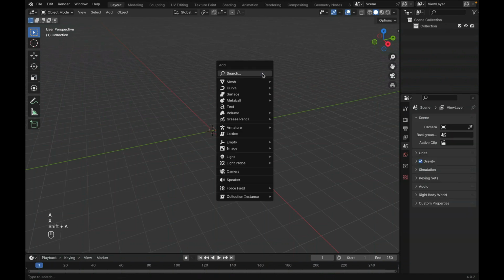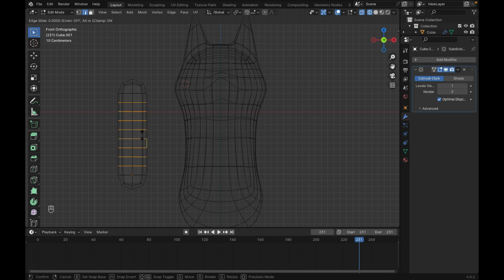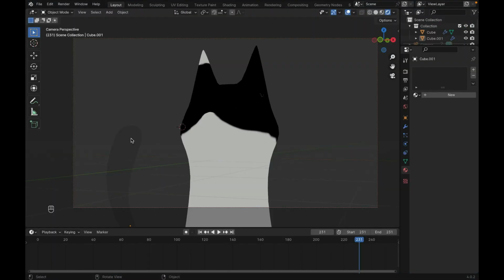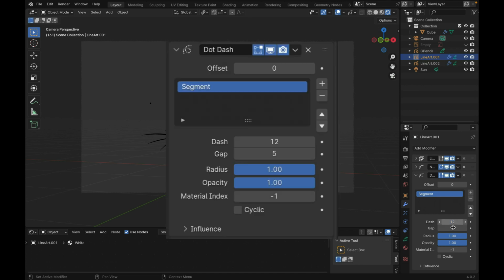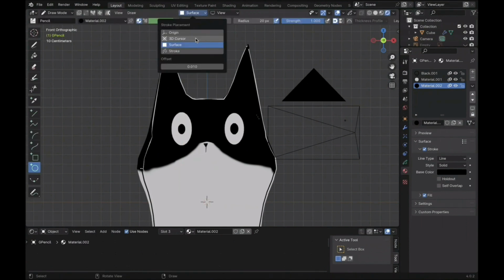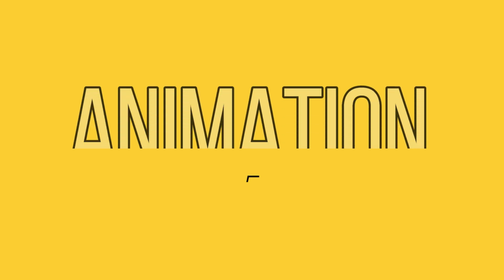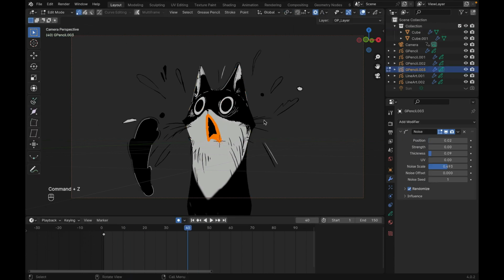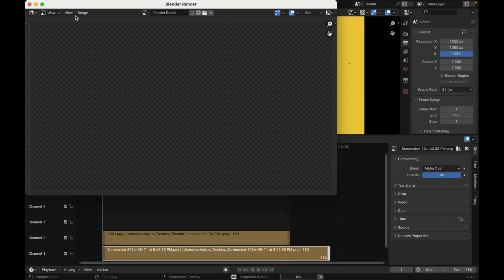How I made this 2D+3D animation with Grease Pencil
In this tutorial, I will be creating a 3D model and then giving it a 2D effect with grease pencil. Hope you enjoy :D

Timestamps
00:00 - Intro
00:07 - Mesh
01:57 - Material
03:43 - Line Art
05:04 - Grease Pencil
08:26 - Animation (interpolation)